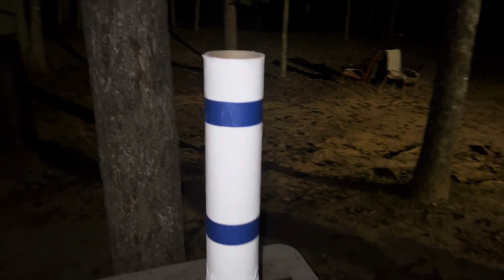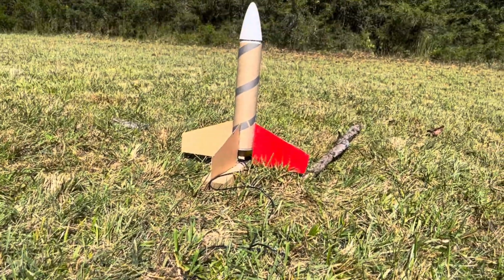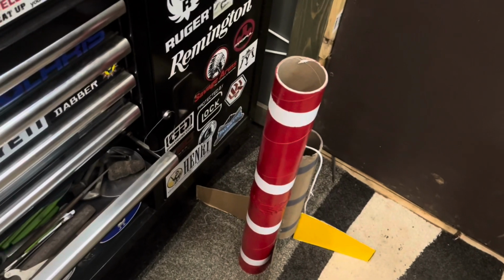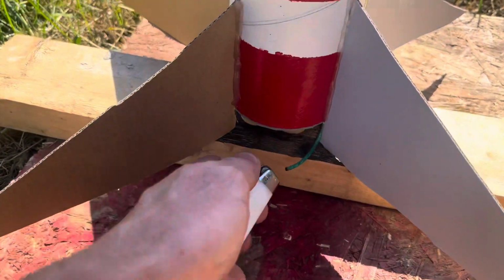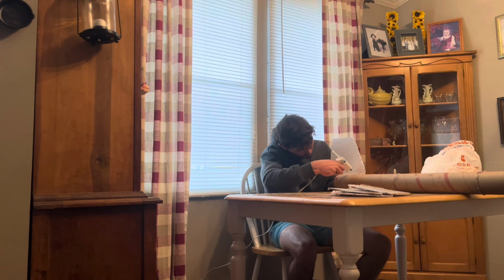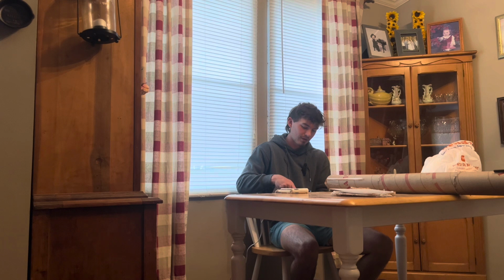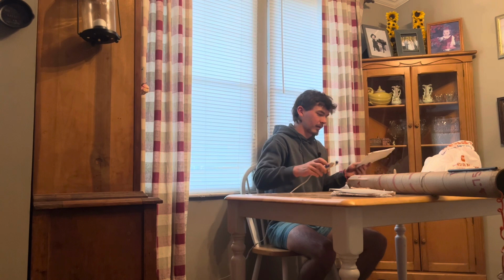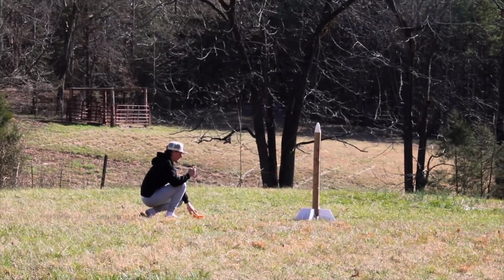We built a homemade rocket